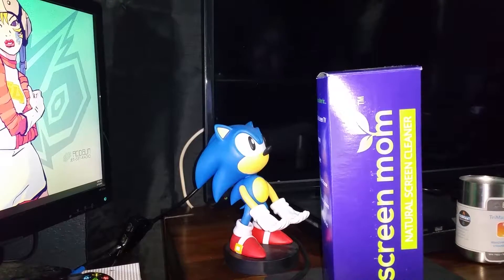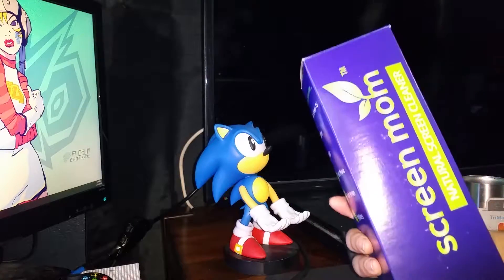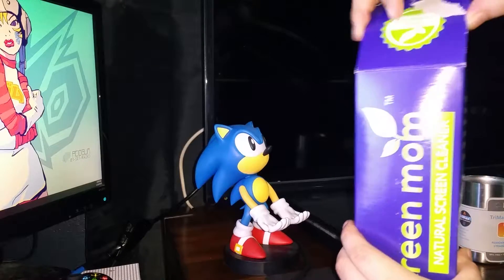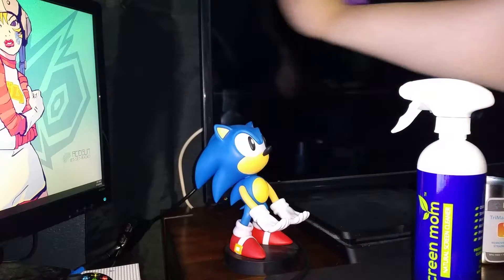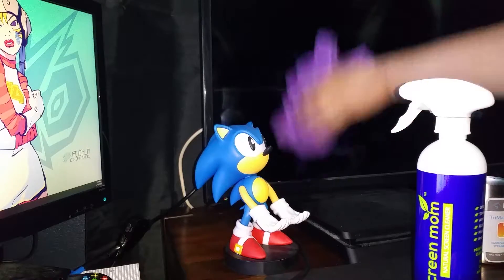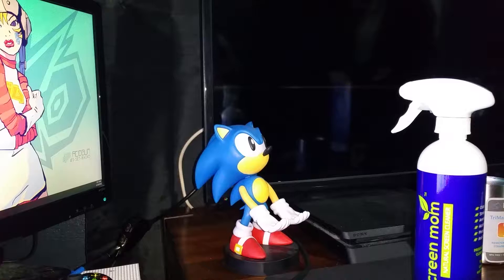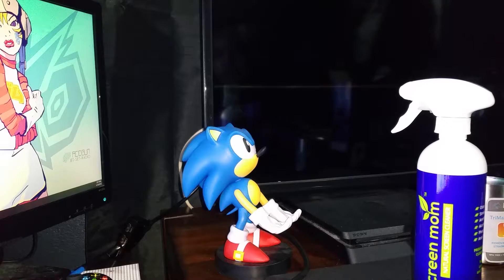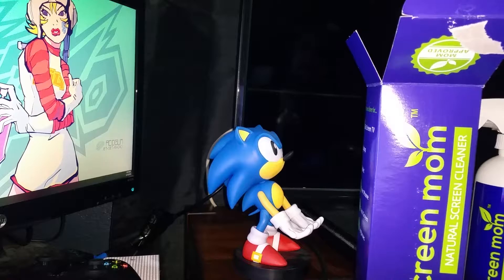Screen mom - Natural Screen Cleaner review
(Screen mom) +Odor Free. +Streak Free. +Ammonia Free. +Alcohol Free. +Phosphate Free. +Anti-Static

Works great for... around the house, at the office, or gift for friend or family